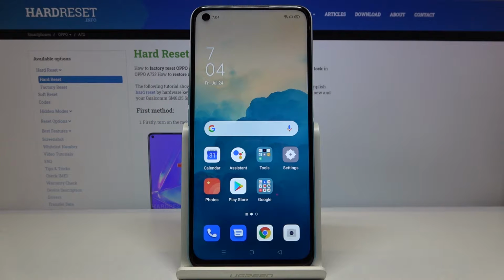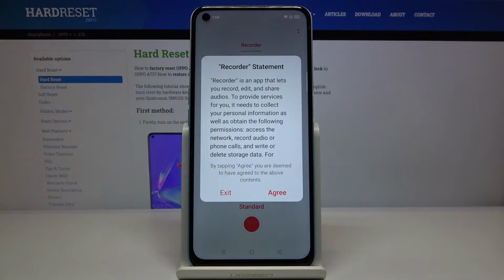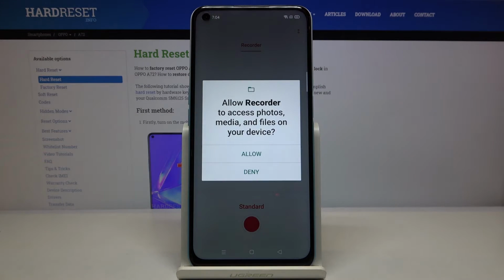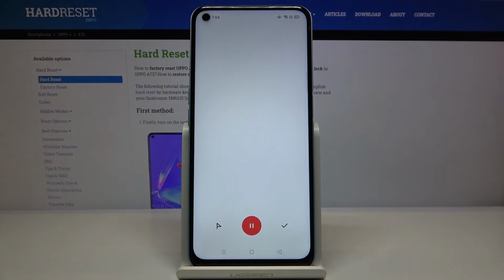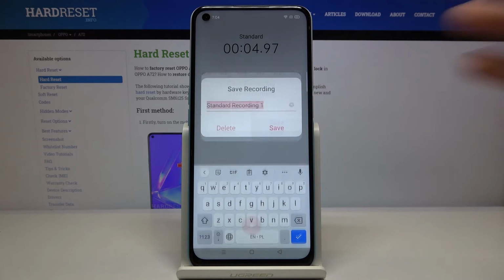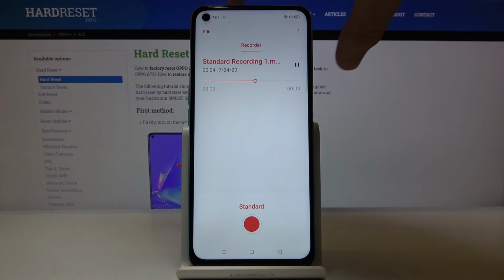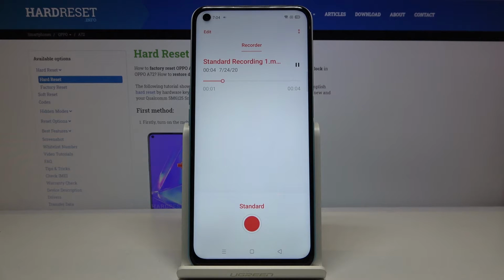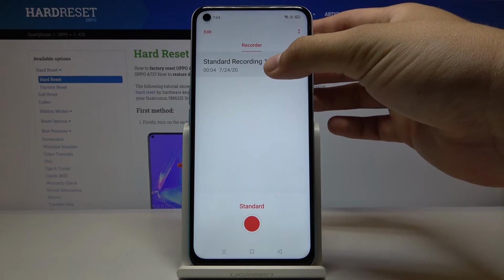How to Use Voice Recorder in OPPO A72 - Record Sounds in OPPO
If you would like to record something on your OPPO, just take a look at the following tutorial and discover how to use voice recorder in OPPO A72. Make sure that you are able to record sounds. Discover all possibilities that this app offers. Enjoy!

How to Use Voice Recorder in OPPO A72? How to Enable Voice Recorder in OPPO A72? How to Set Up Voice Recorder in OPPO A72? How to Turn On Voice Recorder in OPPO A72? How to Record Sounds in OPPO A72? How to Record Voice in OPPO A72?